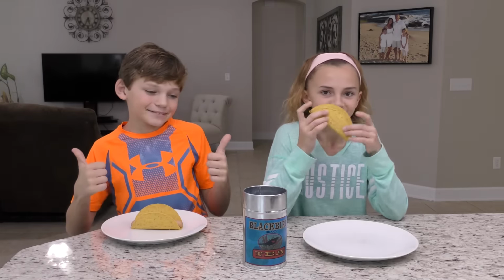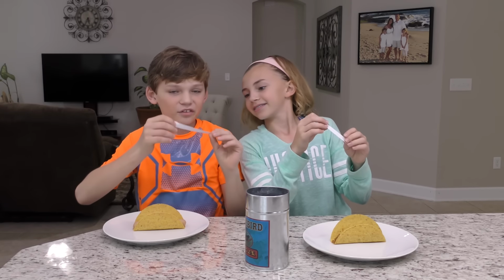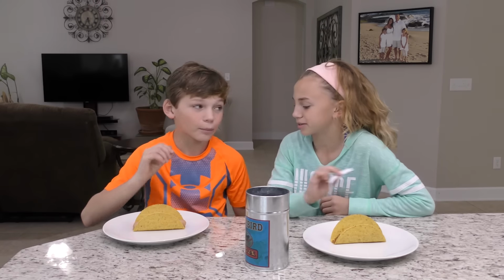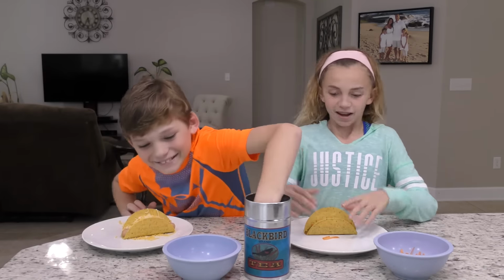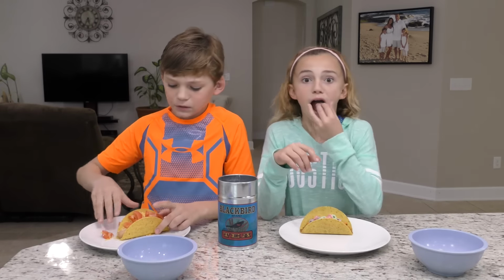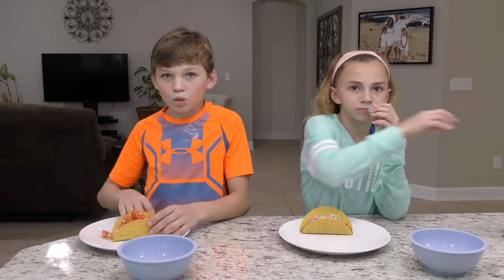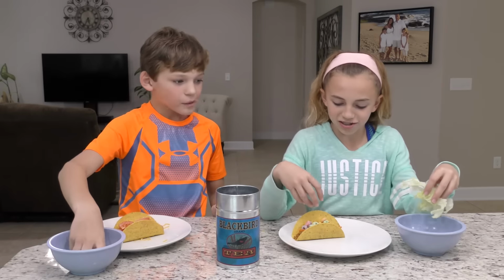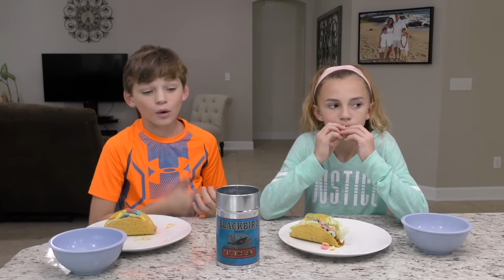WACKY TACO TUESDAY CHALLENGE | We Are The Davises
Kayla and Tyler take on the Wacky Taco Tuesday Challenge! They each end up with an unusual combination of ingredients that make up the tacos they eat.

Musical.ly:  wearethedavises